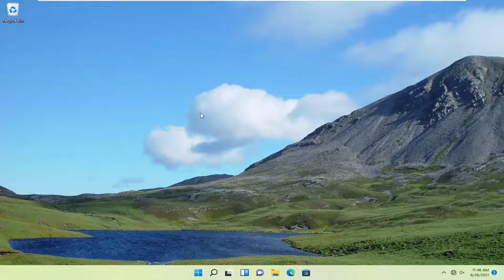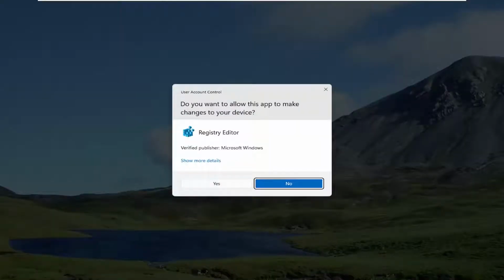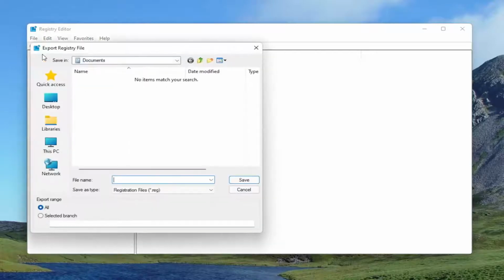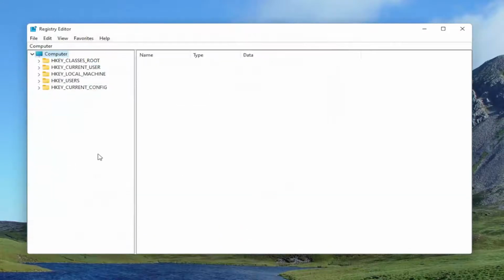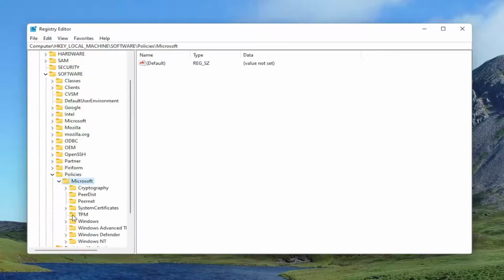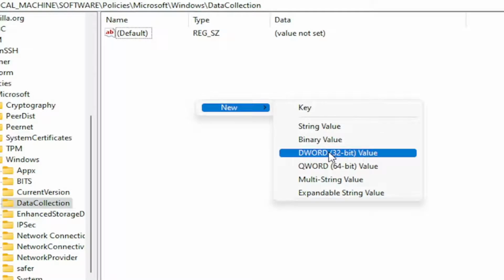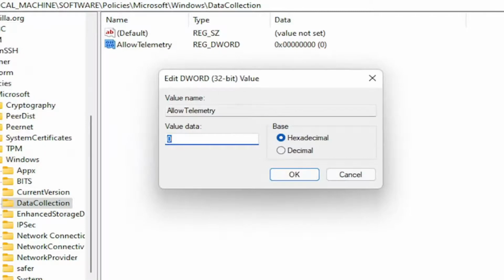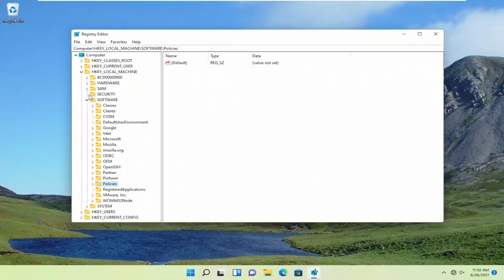Your Device Is Missing Important Security and Quality Fixes [Fixed]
Are you seeing the “Your device is missing important security and quality fixes” error message on your Windows 11 computer? If you are seeing this error that means the Windows Update service is not running on your computer. This problem may happen due to a variety of causes, but in most cases, it is the corruption in the SoftwareDistribution folder.

device is missing important security and quality fixes windows 11
your device is missing important security